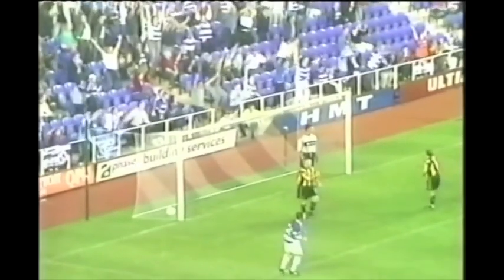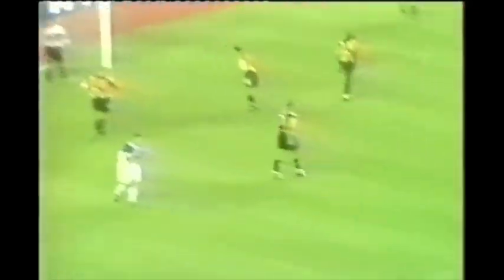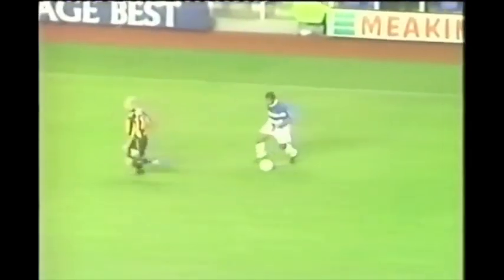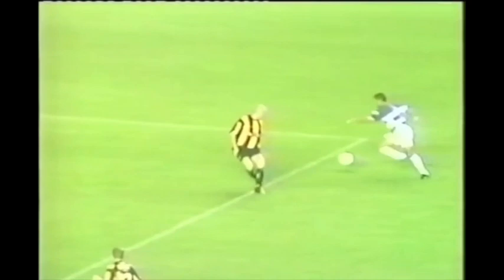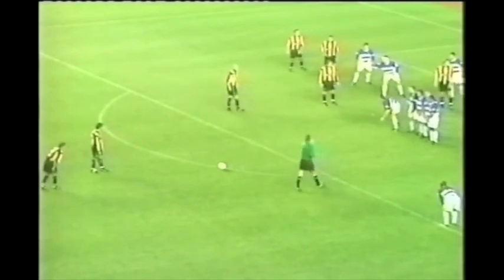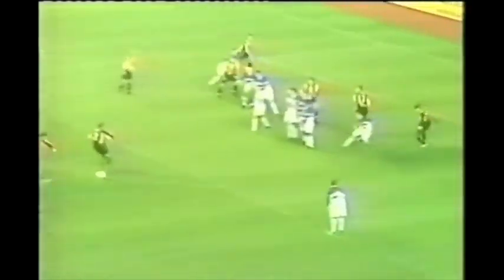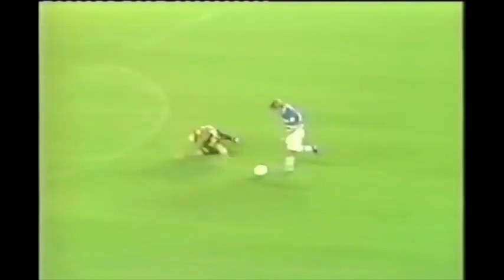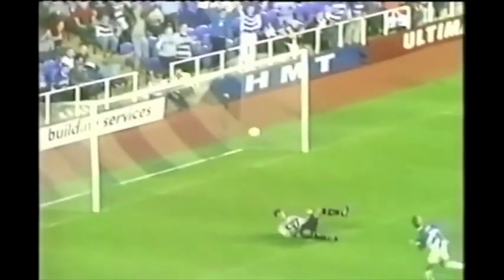Reading 3 Burnley 0 August 27th 2002 Div 1